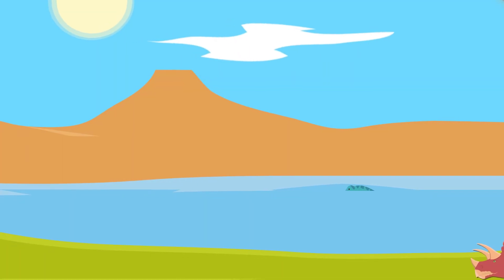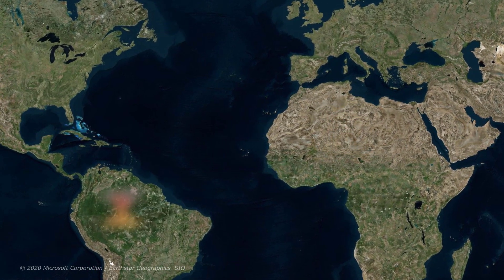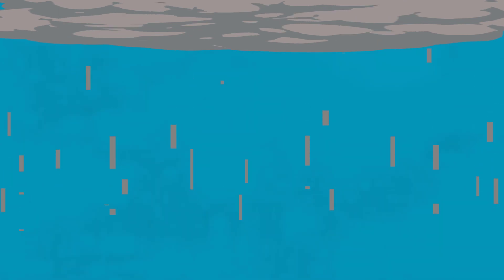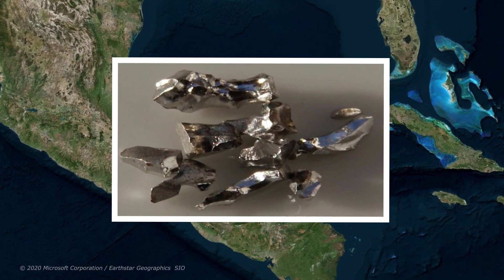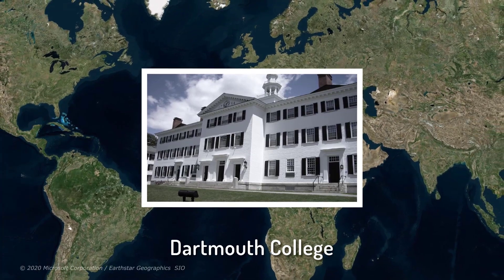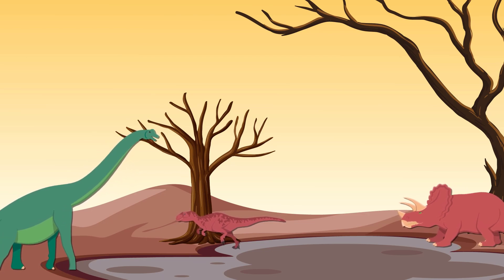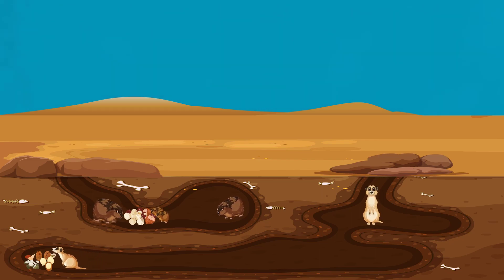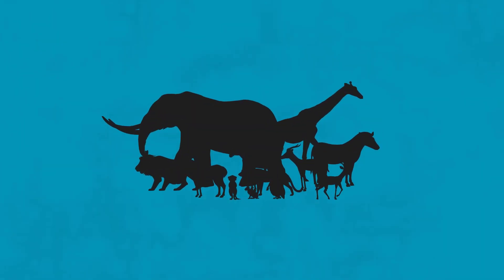What Really Killed the Dinosaurs?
Prepare to embark on a prehistoric journey as we dive deep into the age-old question: "What Really Killed the Dinosaurs?" 🦕💥

In this captivating YouTube video, we unravel the mysteries of the Cretaceous-Paleogene (K-Pg) extinction event that wiped out these magnificent creatures from the face of the Earth. Join us on an exploration of the leading theories, from asteroid impacts to volcanic eruptions, that may have sealed the fate of the dinosaurs. ☄️🌋

Discover the scientific evidence that has reshaped our understanding of this cataclysmic event and its lasting impact on Earth's ecosystems. We'll also delve into the fascinating survival stories of the creatures that managed to weather this tumultuous period. 🌏🌱

Through expert analysis and engaging storytelling, we aim to provide you with a comprehensive understanding of the forces that reshaped our planet's history. 📚🔍

Don't miss this opportunity to uncover the truth behind one of the greatest mysteries of the natural world. 📢🦖🔮